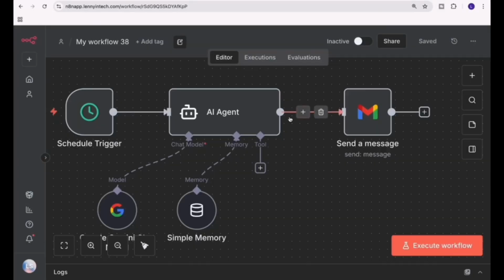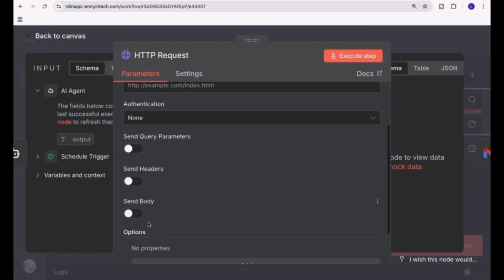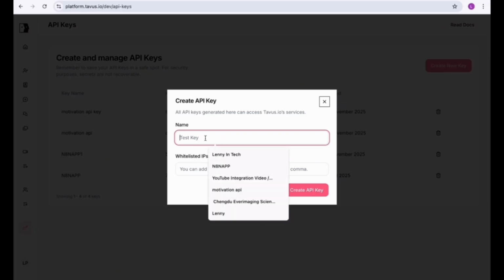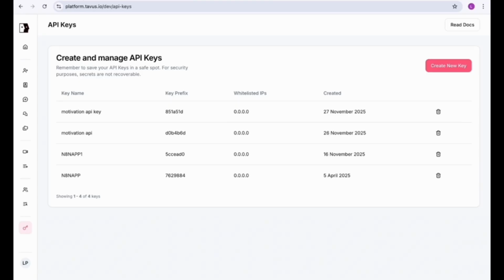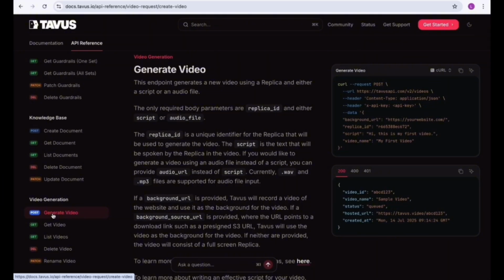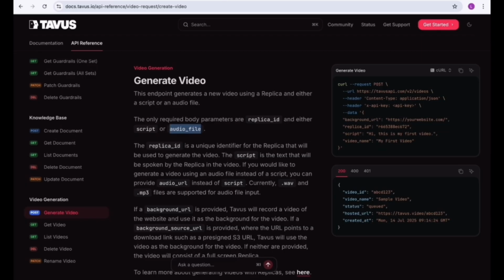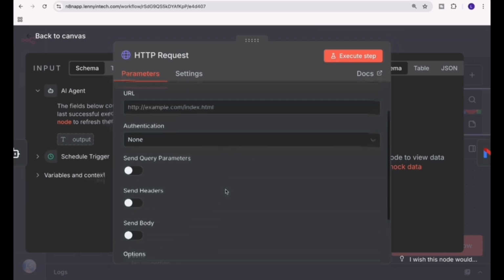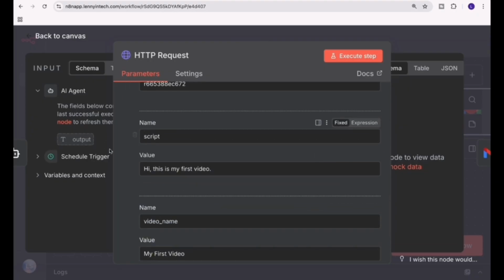Working with APIs in n8n: Call a public API in n8n and send result to Email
Working with APIs in n8n: Call a public API and send result to Email
Let’s put it all together in a simple but powerful workflow.